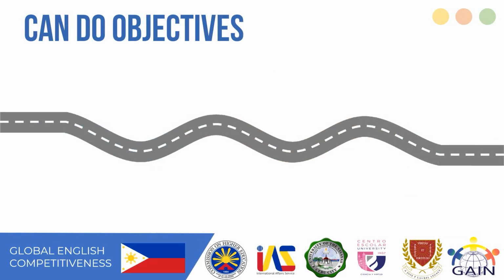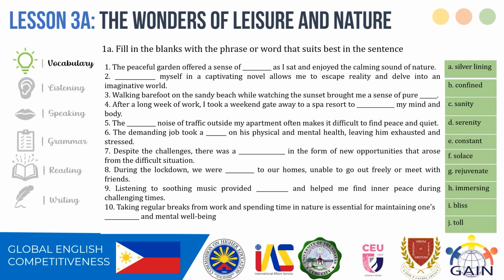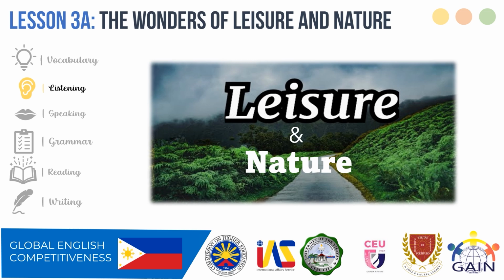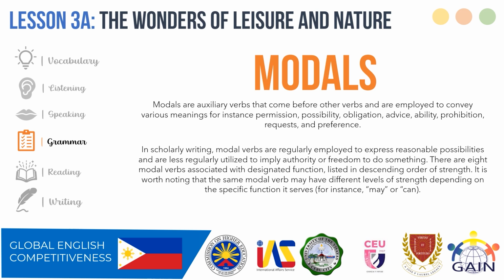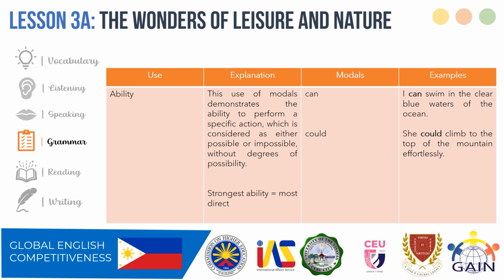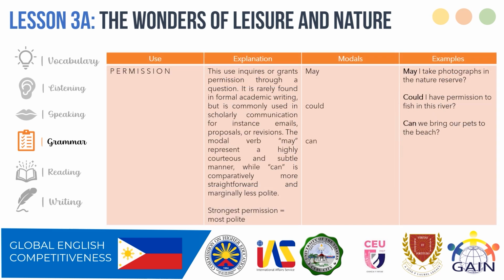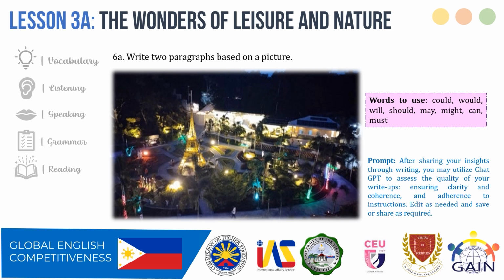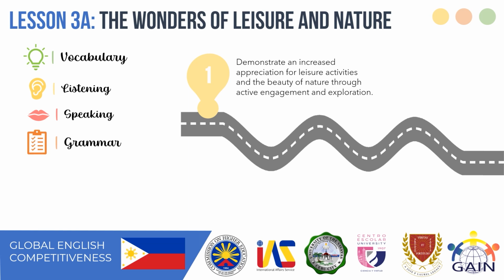GEC CEFR B1 - Unit 3 Lesson A - The wonders of leisure and nature